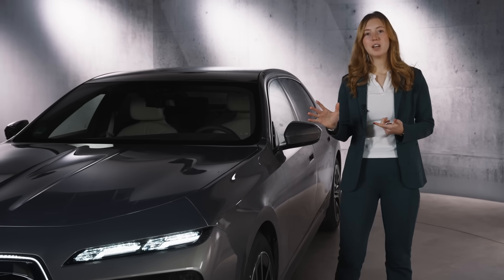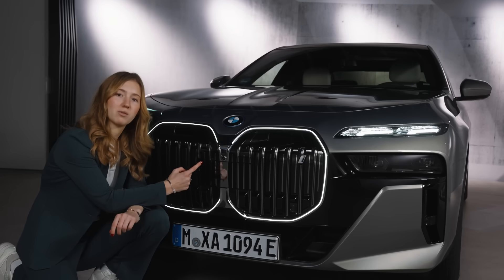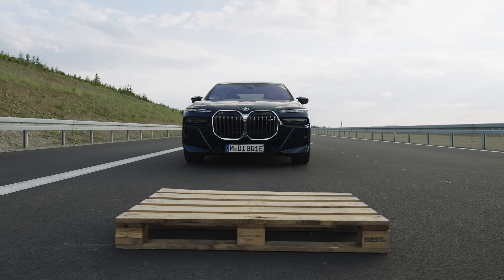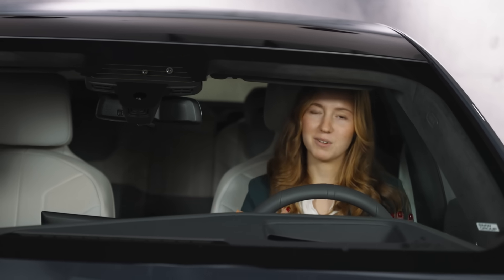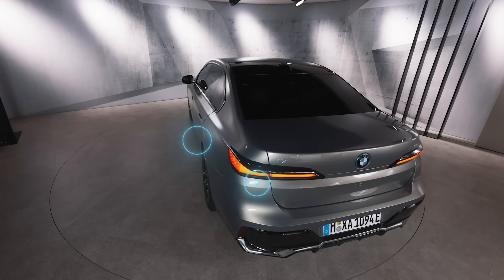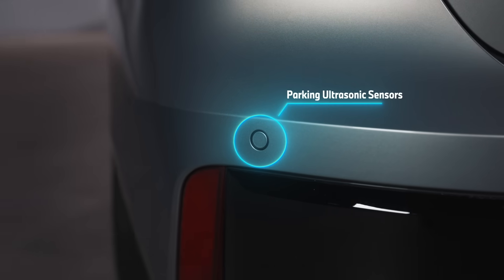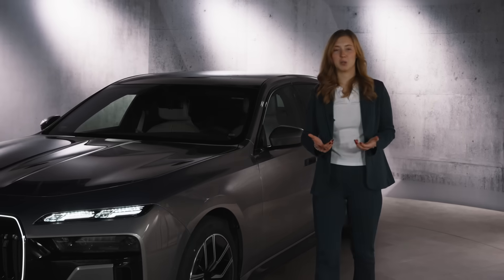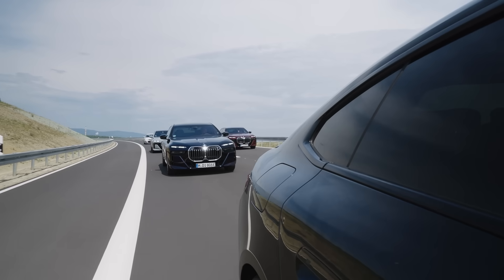Automated Driving Sensor Setup explained 🚗💡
The new BMW 7 Series showcases the BMW Group's commitment to automotive innovation. Packed with 25 advanced sensors, this flagship model combines cutting-edge features to deliver a smarter, safer, and more intuitive driving experience.
From the front camera and LIDAR to the strategically placed ultrasonic sensors, every component has been engineered to push the boundaries of what's possible in the industry.